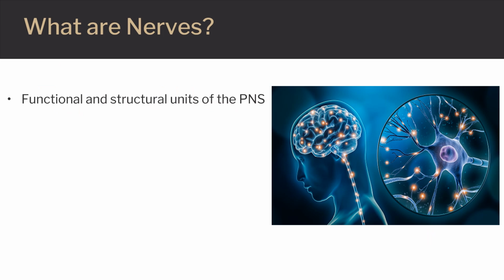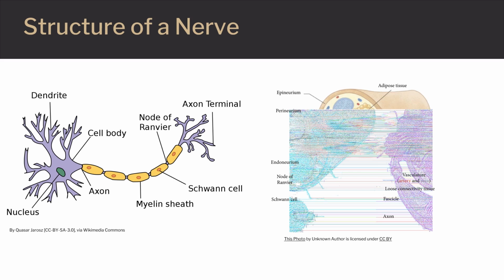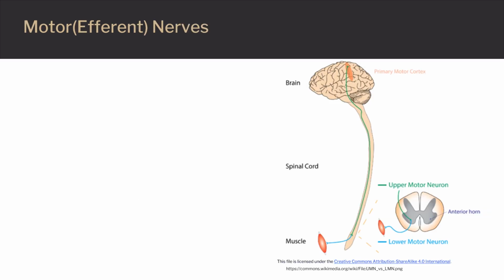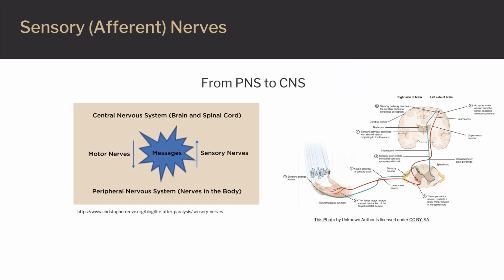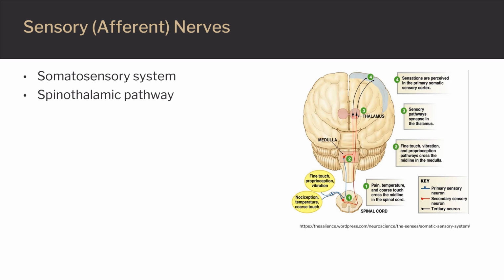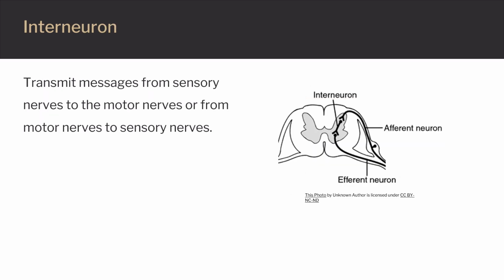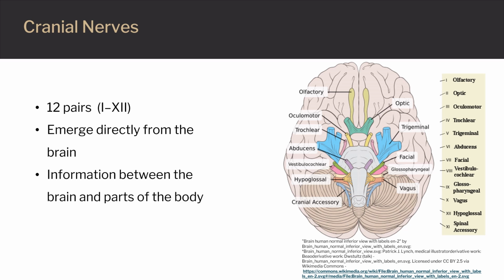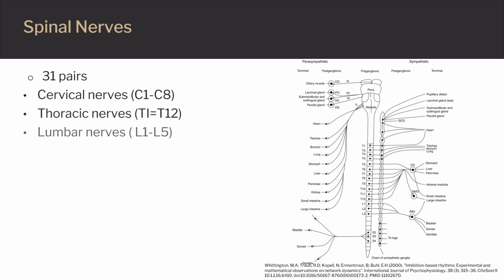Types of Nerves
This video will focus on the different types of nerves and discuss them.